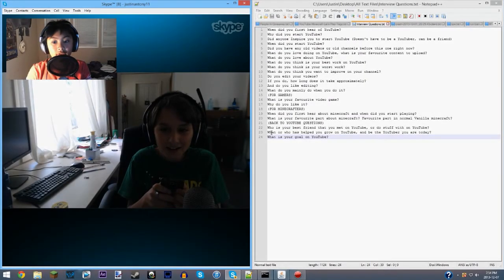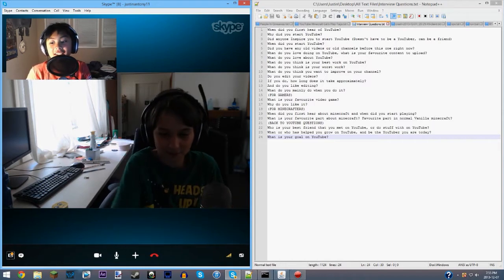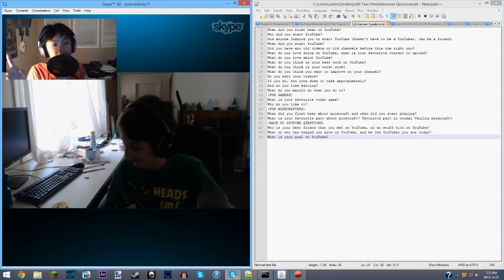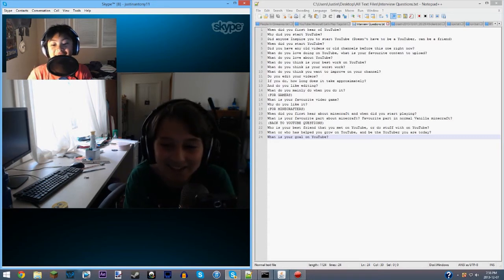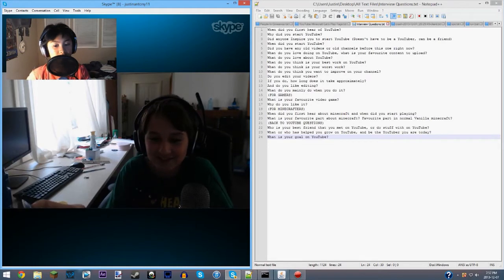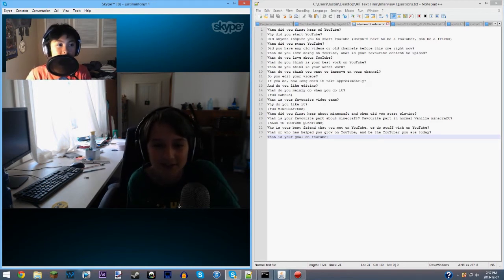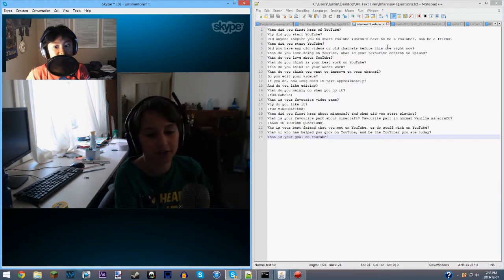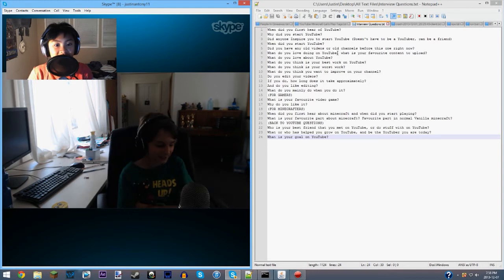YouTuber Interview- Episode 2- Mrollercoasterman!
Hey Oreos, welcome to the second interview video, where I use for the first time my official interview questions on my notepad!

Skype: justinantony11
Minecraft Name: justinorial
Game Center: JustinBoy11